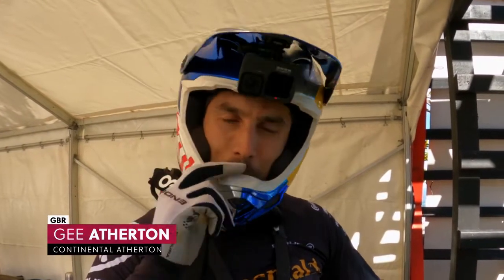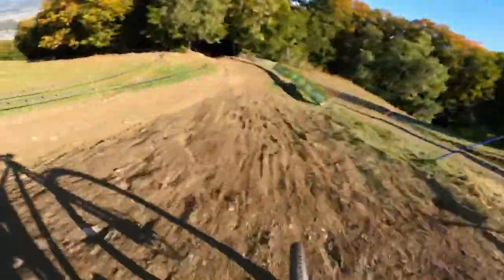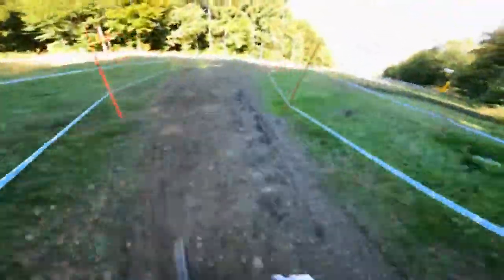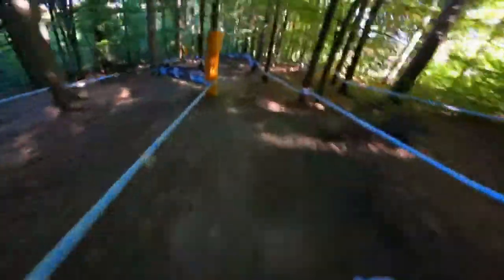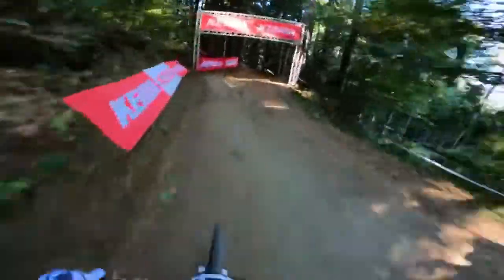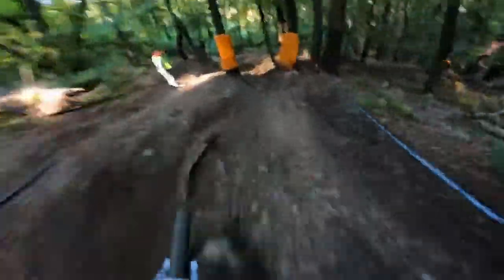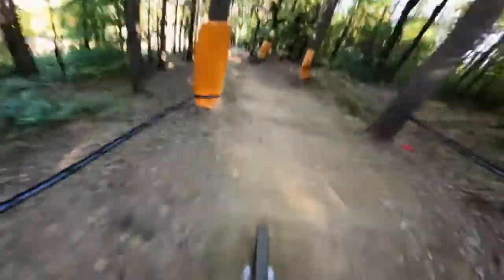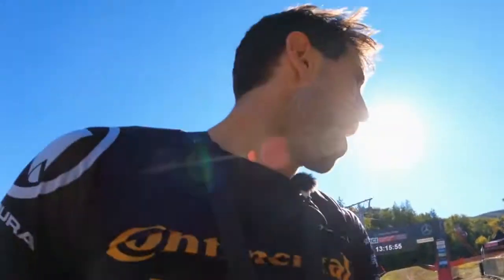World Cup Course Preview Gee Atherton!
THIS VIDEO MADE BY All_youtube_Gaming

Most Time.
0:01start
2:05 wow
3:02 nice
4:02 End